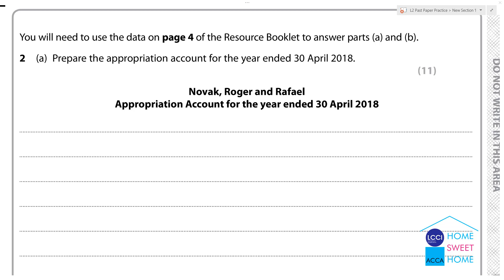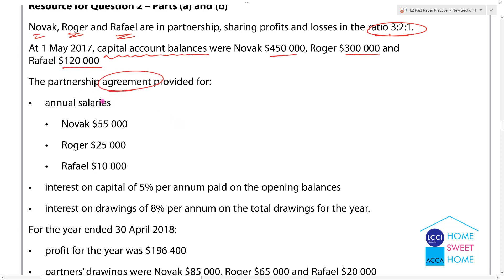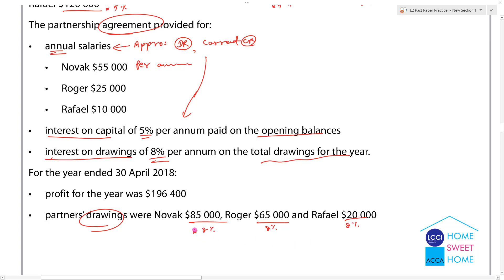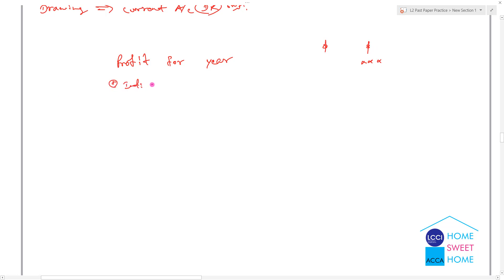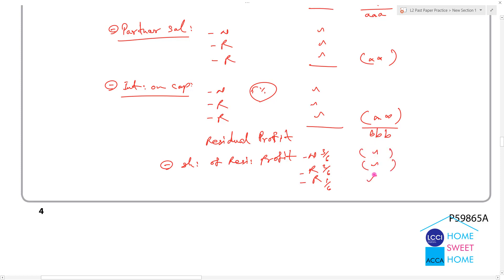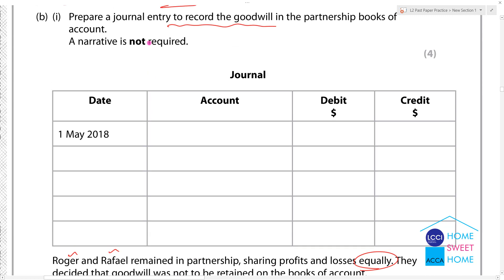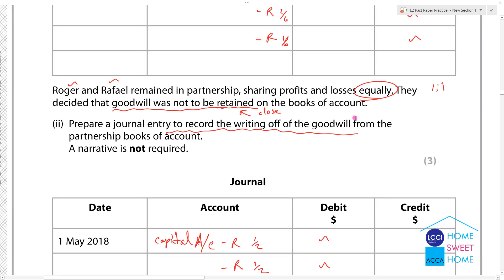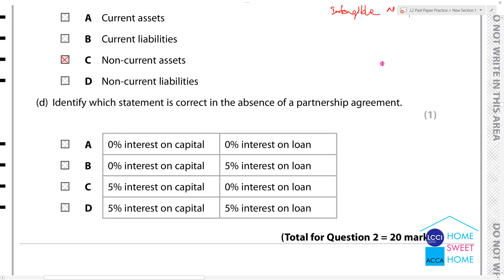Level 2 Bookkeeping and Accounting June 2018 No.2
Bookkeeping and Accounting
Accountancy Online Learning Myanmar
Past Paper Practice Level 2 BKA June 2018 No.2